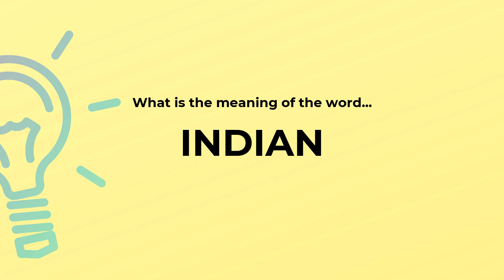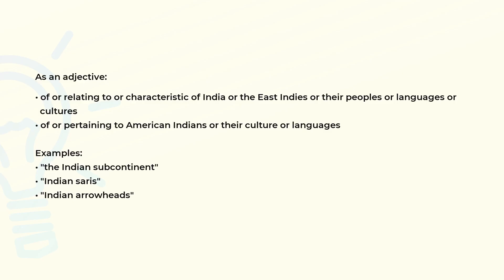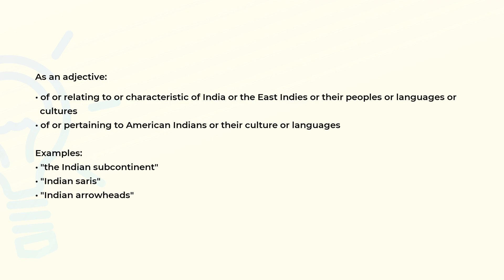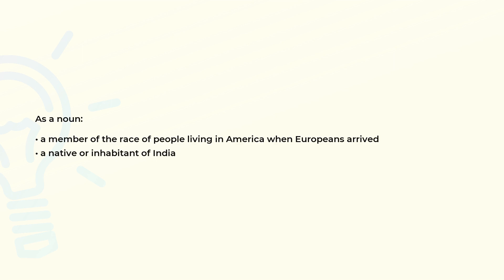What is the meaning of the word INDIAN?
Definition, examples of use and spelling of the word INDIAN.

(00:00) Intro
(00:07) As an adjective
(00:34) As a noun
(00:47) Spelling

As an adjective (00:07):
• of or relating to or characteristic of India or the East Indies or their peoples or languages or
  cultures
• of or pertaining to American Indians or their culture or languages

Examples:
• "the Indian subcontinent"
• "Indian saris"
• "Indian arrowheads"

As a noun (00:34):
• a member of the race of people living in America when Europeans arrived
• a native or inhabitant of India